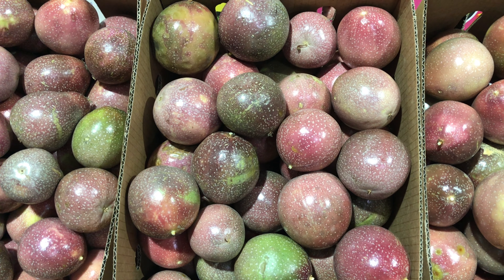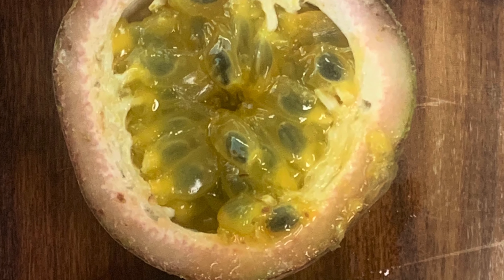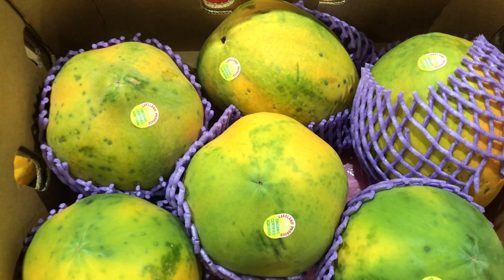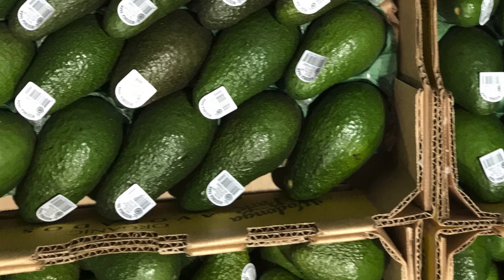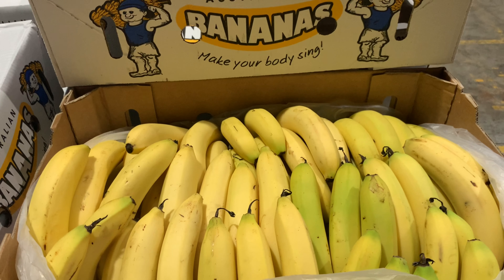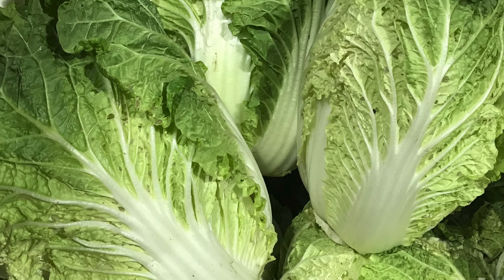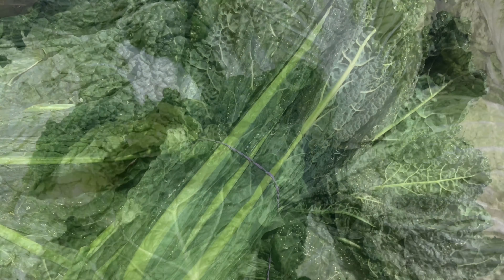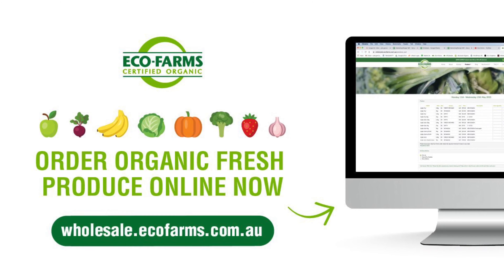Organic Fresh Produce Availability 23rd June 2020